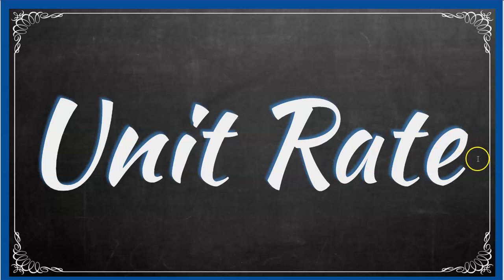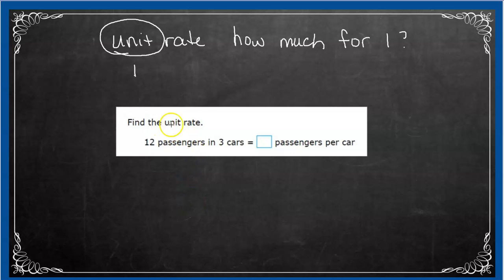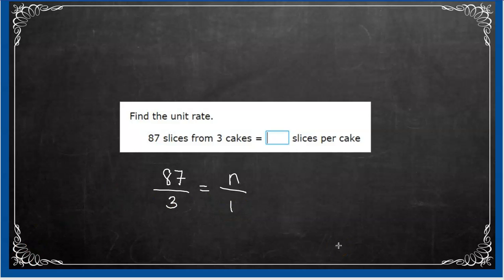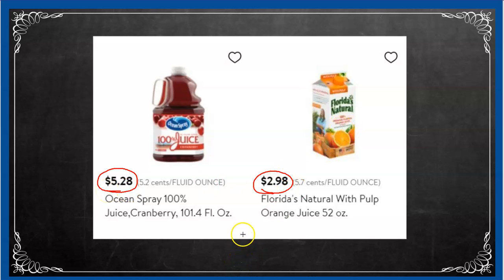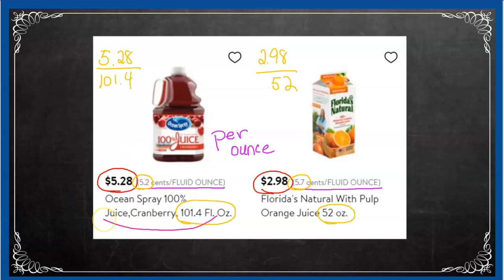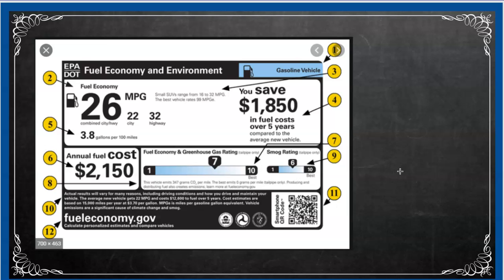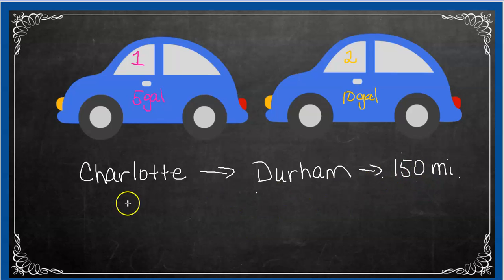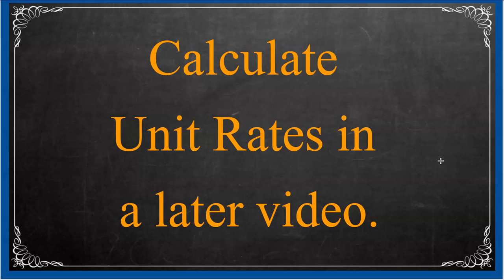Unit Rate 7th Grade Mrs. O Math Help